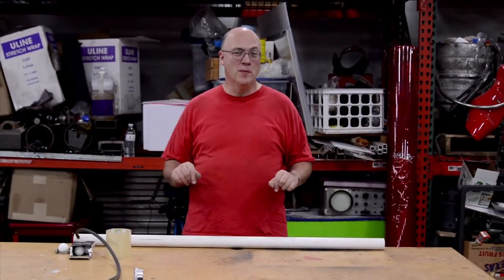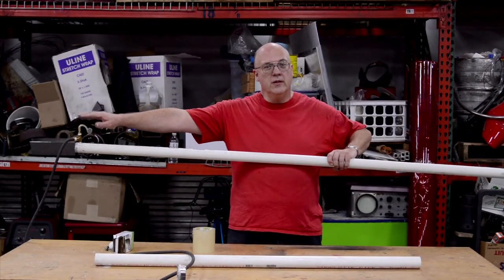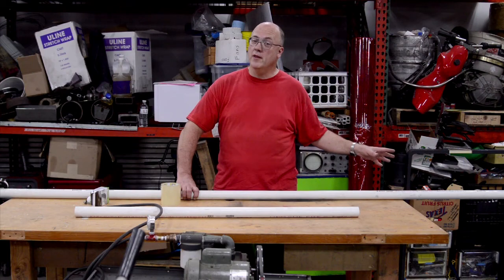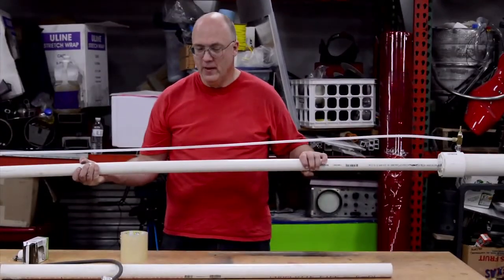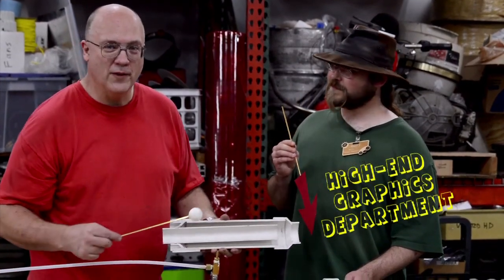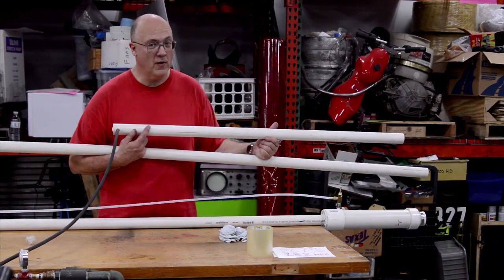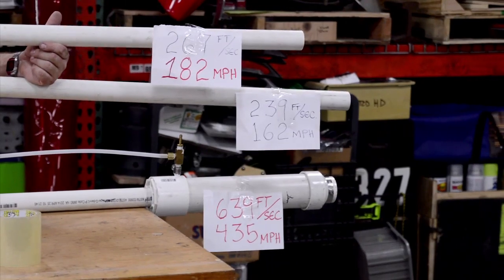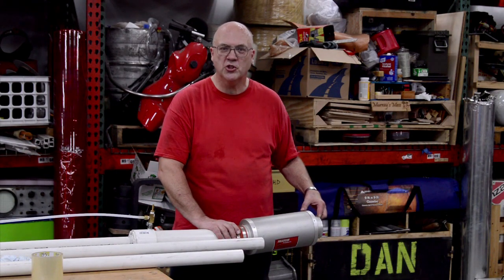Milwaukee Makerspace Ping Pong Ball Cannon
A sneak peek at what we'll have at Maker Faire Milwaukee on Sept 27th & 28th, 2014 at Wisconsin State Fair Park.